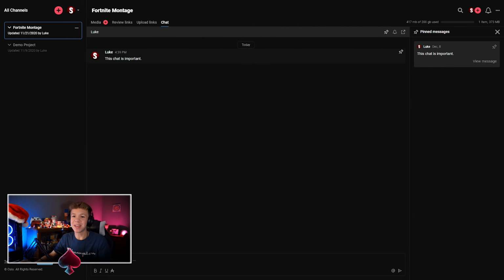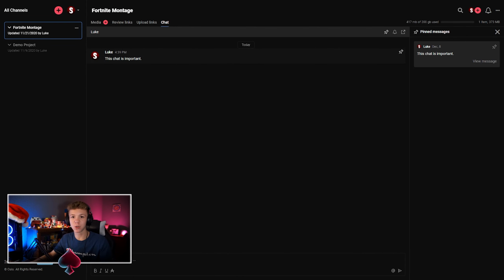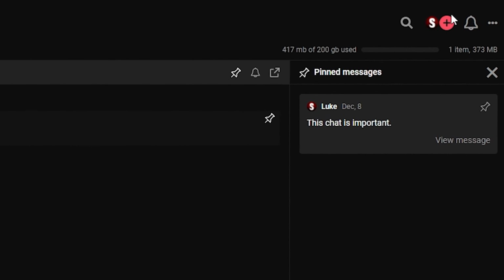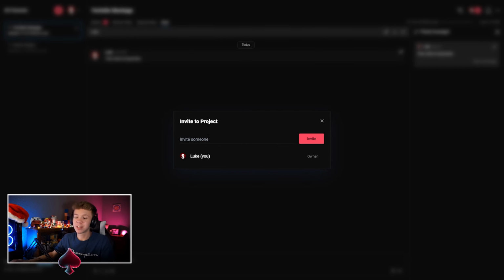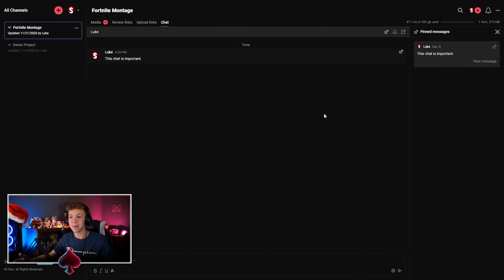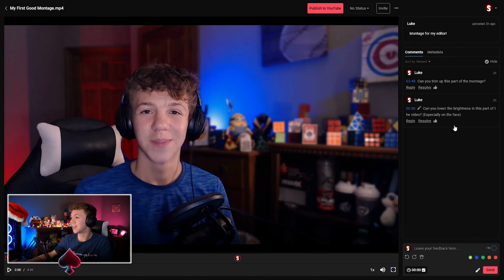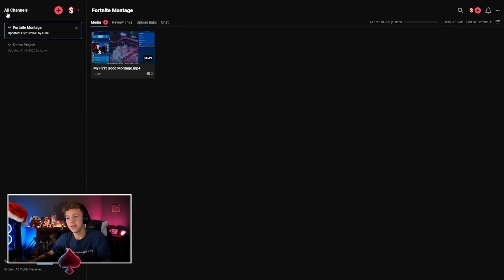The YOUTUBER Website You Need! - Oslo Review & Tutorial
Need an easy way to share videos with an editor, friends, or family? Oslo is what you are looking for with it's "google drive" feel specifically designed for Content Creators!

Live on Twitch - Content, Magic, and Cubes!

"I can do ALL things through Christ who gives me strength!"